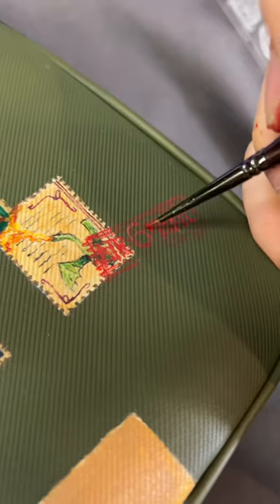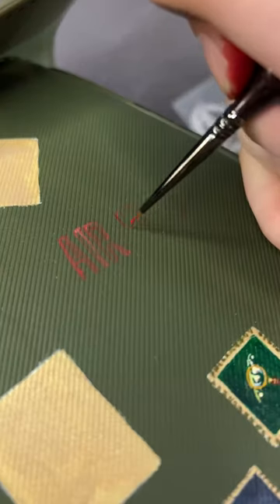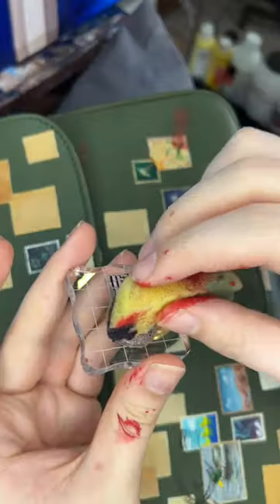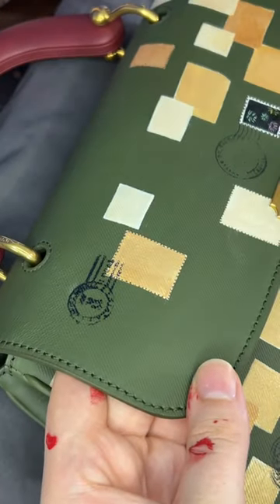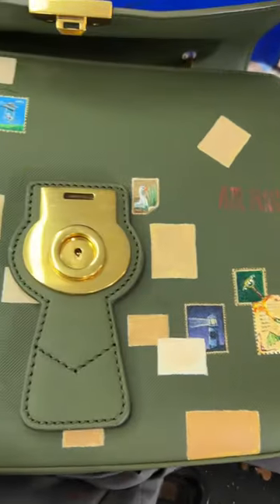Destroying a Designer Bag?!